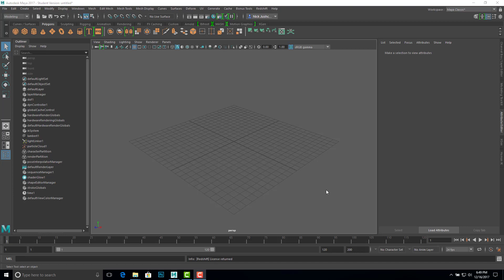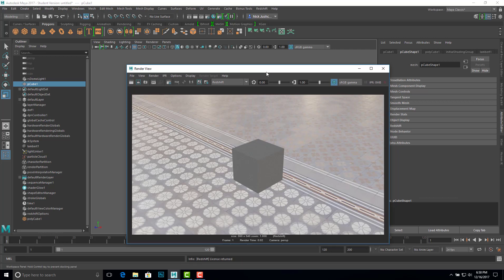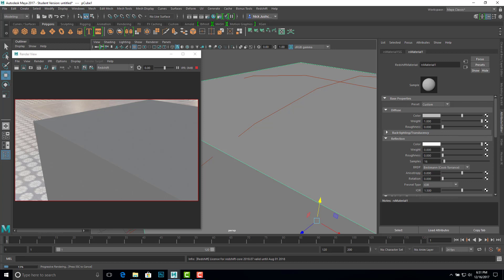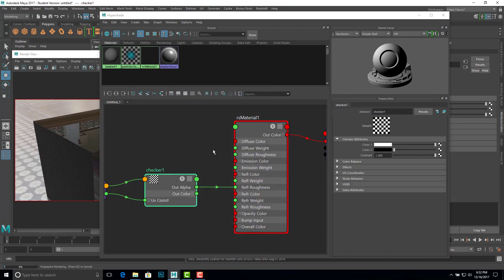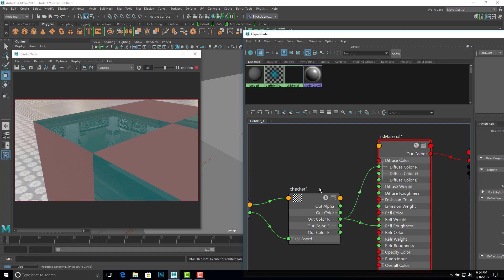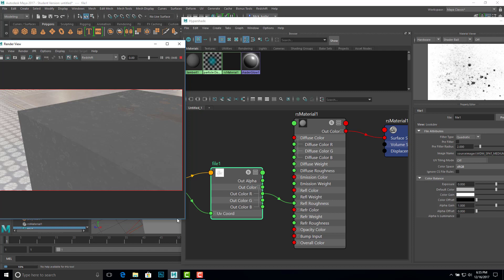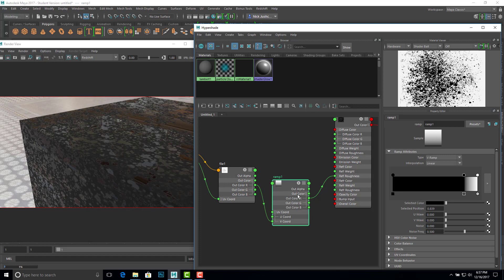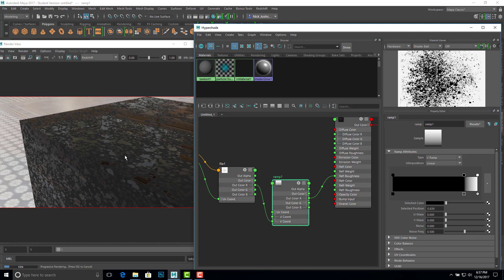Roughness Maps Demo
Simple demo of how to use image files to drive reflection roughness in a Redshift material in Maya